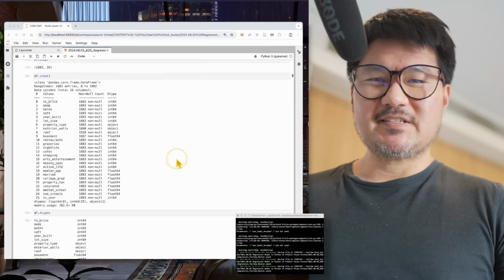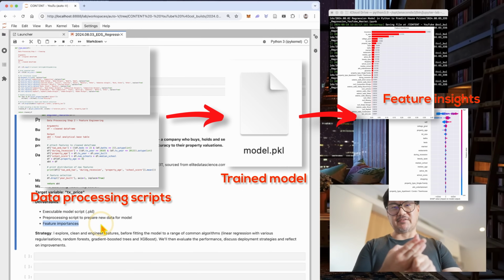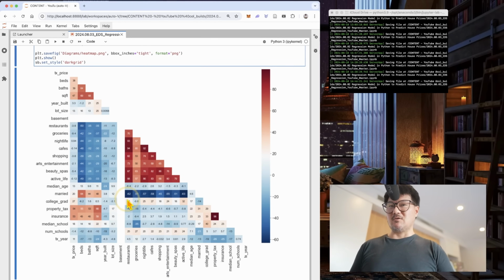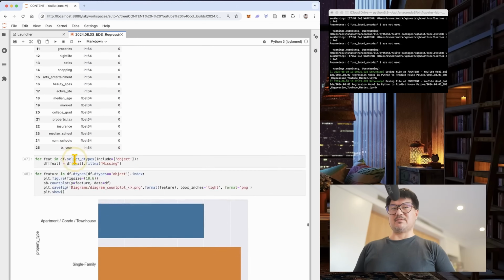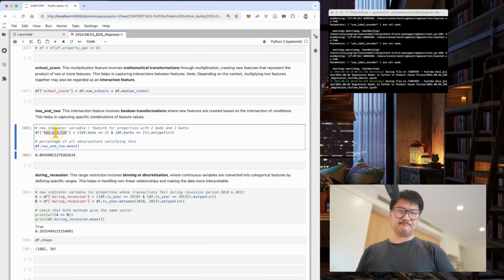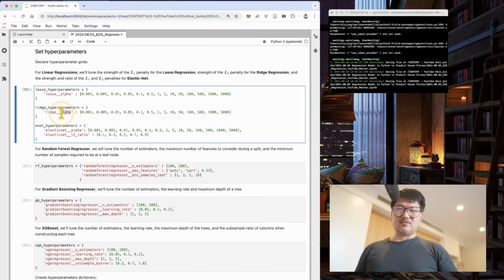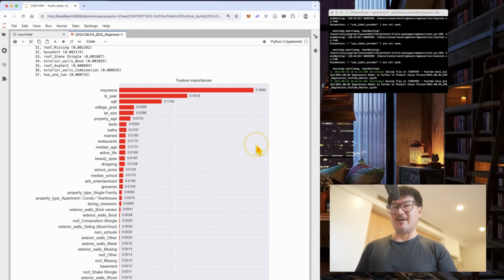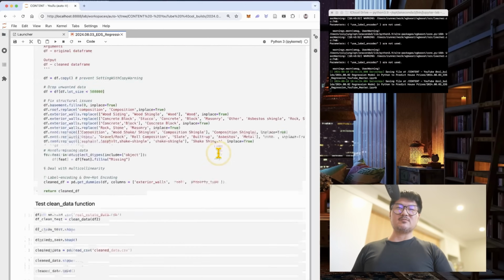Train Regression Models in Python to Predict Real Estate Prices - Machine Learning 101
Let's dive into the end-to-end data science process of building regression models to predict real estate prices using Python. We'll explore the data, write processing scripts, engineer features, train the model, evaluate it with common classification metrics, and deploy it for our business stakeholders.

0:00 Intro
0:40 Business Problem
1:51 Data Science Process
3:18 Jupyter Notebooks
3:37 Dataset
3:51 Supervised Learning and Regression Tasks
4:25 Deliverables
4:44 Exploratory Data Analysis (EDA)
5:49 Data Dictionary
6:59 Numerical Features
9:31 Categorical Features
10:13 Aggregations
10:39 Segmentations
11:23 Data Cleaning
11:34 Drop wanted data
11:55 Fix structural issues
13:32 Handle missing data
14:13 Label & One-Hot Encoding
15:09 Multicollinearity & Feature Selection
16:54 Feature Engineering
17:43 Crafting 4 new features
19:24 Feature Engineering Techniques
20:25 Analytical Base Table (ABT)
21:01 Modelling
21:45 Hyperparameters
22:21 Algorithms
23:39 Model fit with Cross-validation
24:34 Evaluation
24:51 Tuning hyperparameters and fitting model parameters
25:36 Regression metrics: R^2, MAE & MSE
27:13 Feature Importances
28:39 SHAP plots
30:24 Stakeholder showcase
30:55 Deployment
31:19 Small-scale
32:07 Large-scale - apps, data engineering, MLOps
33:00 Final Words
33:35 Outro - Hong Kong